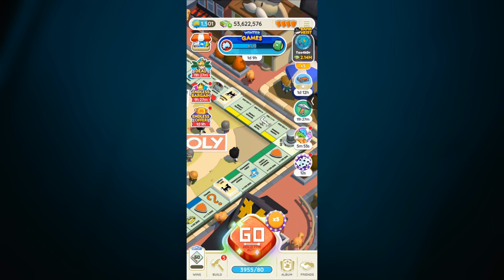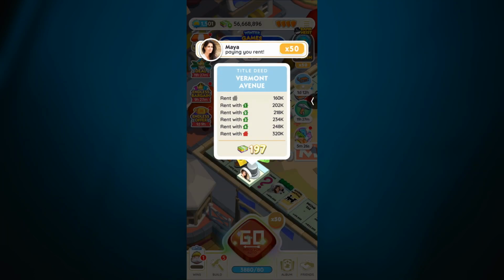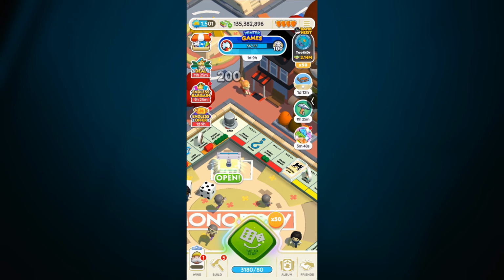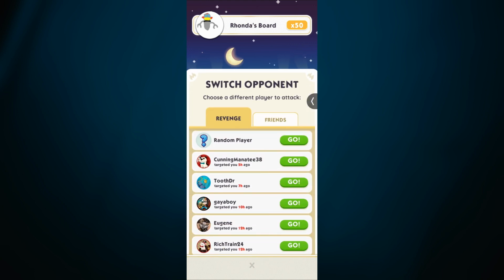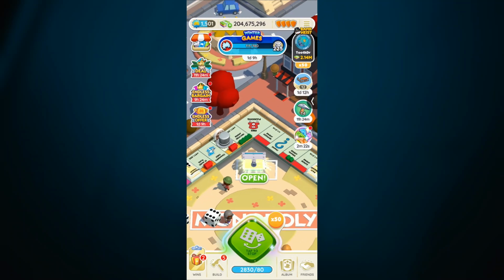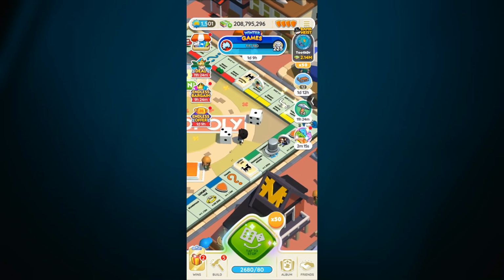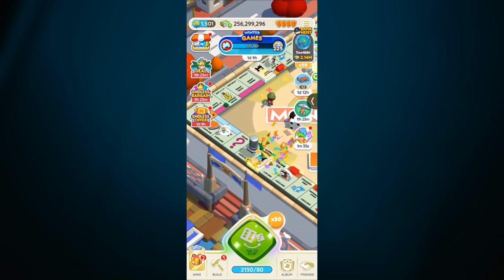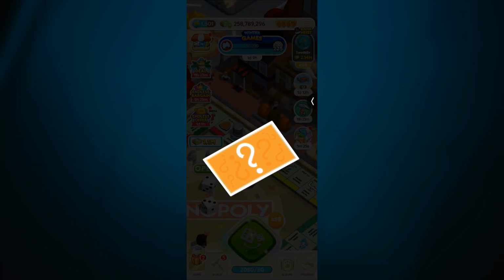Monopoly Go Tips And Tricks | Monopoly Strategy Guide (2024)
Welcome to the ultimate Monopoly Go tips and tricks video! It's time to elevate your Monopoly skills and become the ultimate Monopoly Go master!